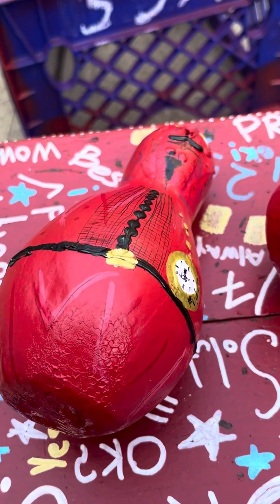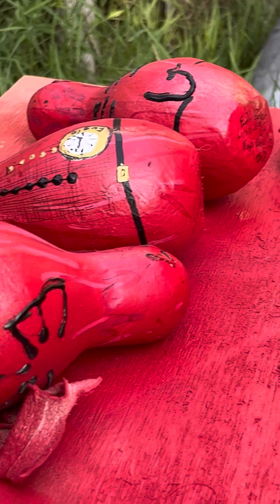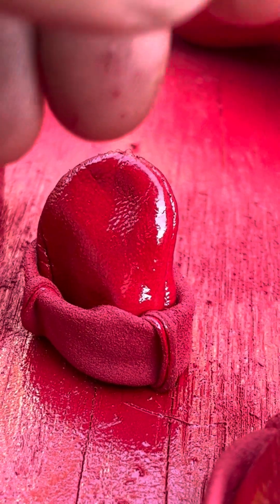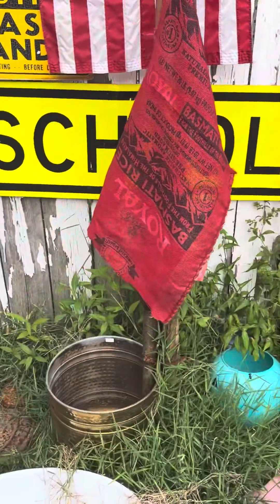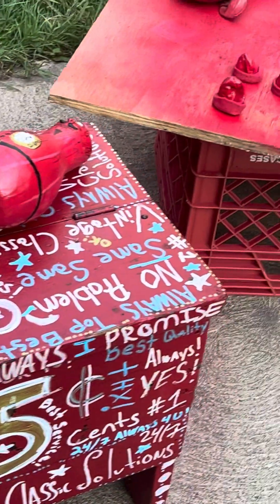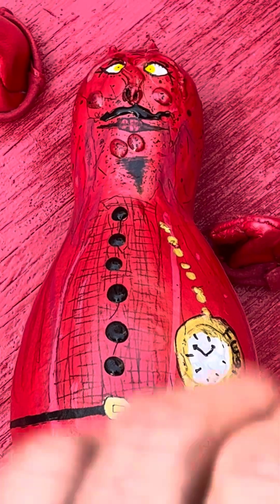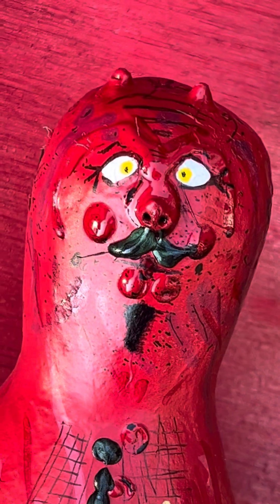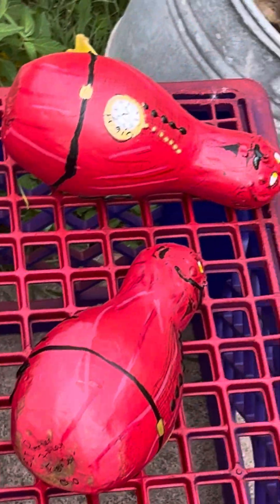My Fugio Devil Project-Almost Completed#momentomori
My Fugio devils are near completion!